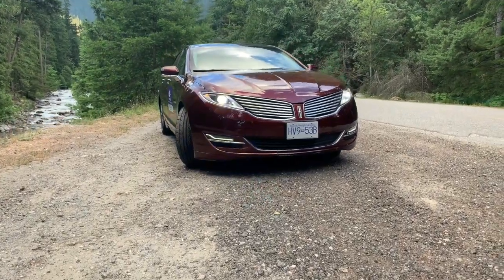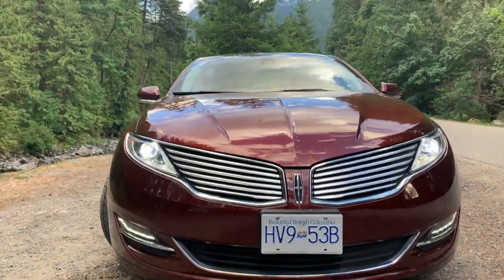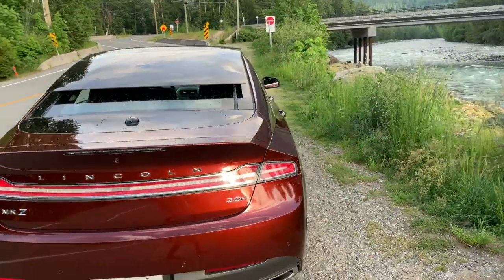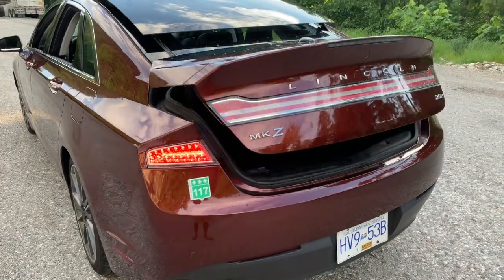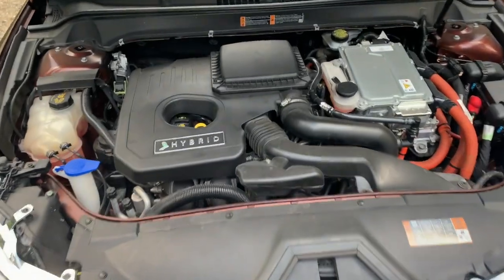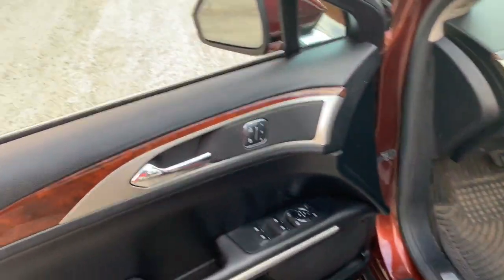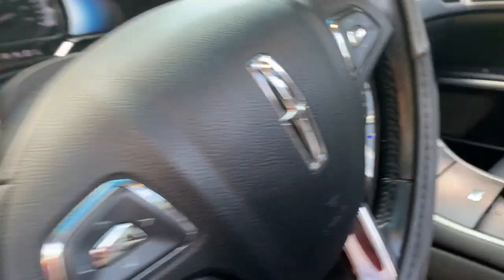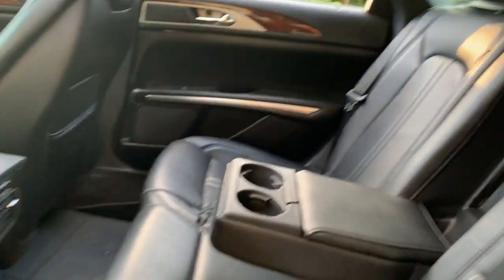An underrated luxury car: 2015 Lincoln MKZ Hybrid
This video is about An underrated luxury car: 2015 Lincoln MKZ Hybrid